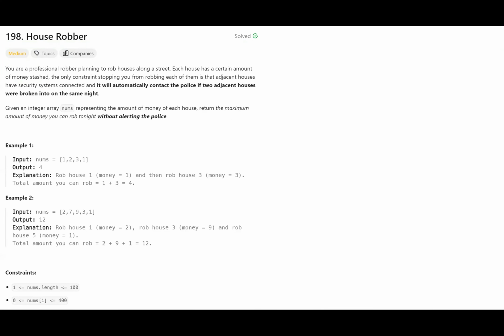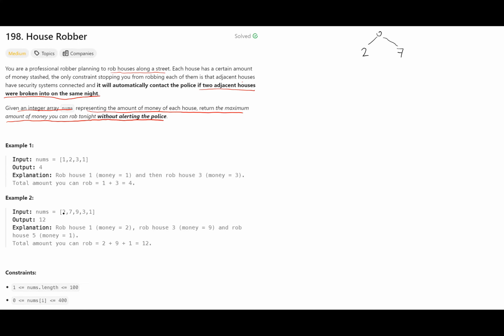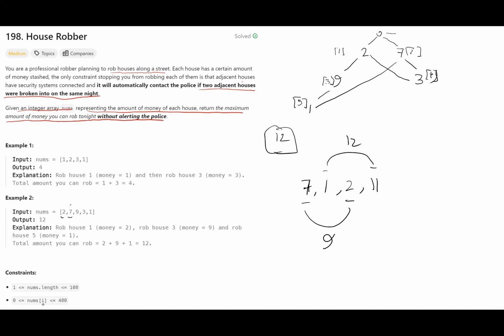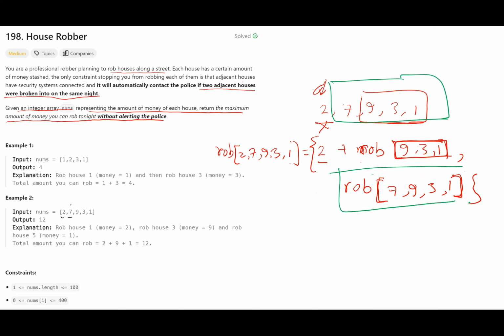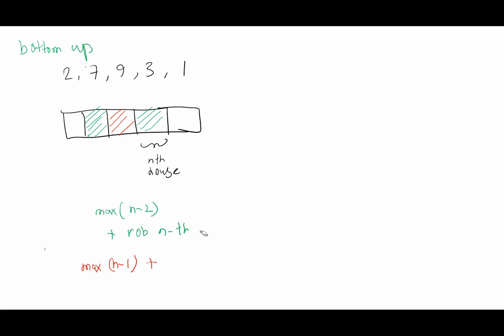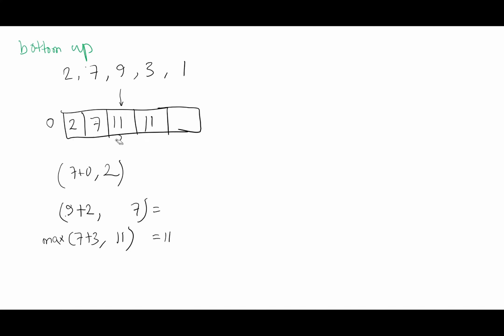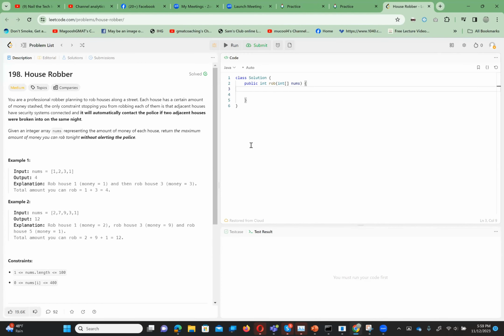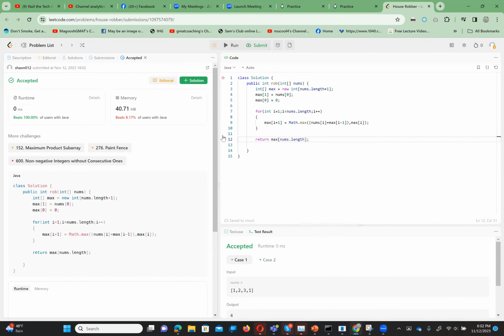Leetcode 198: House Robber